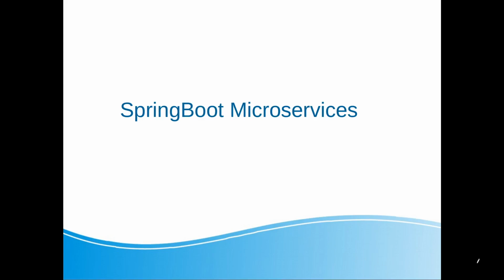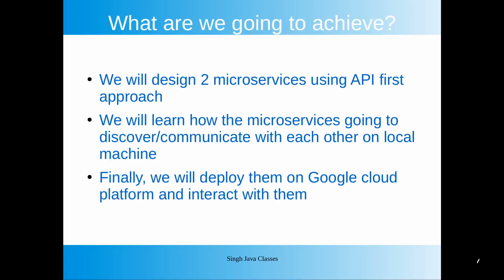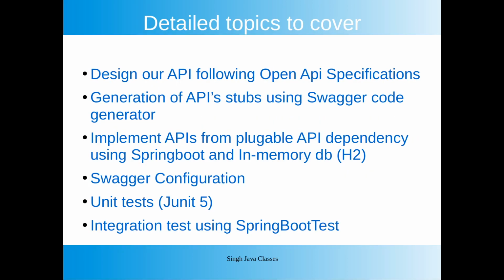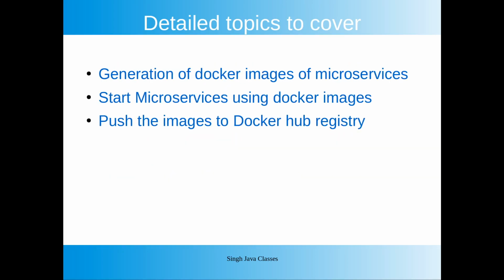Introduction to tutorial and what detailed topics to cover in this tutorial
The video consists of an introduction to spring-boot microservices tutorials and details topics, we going to cover in the tutorial series